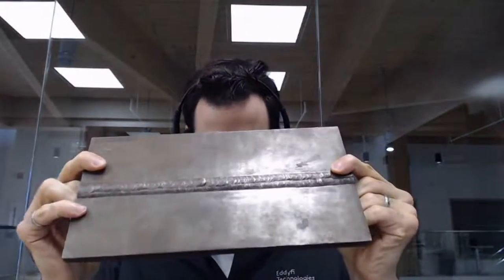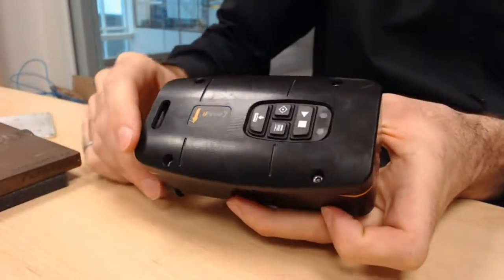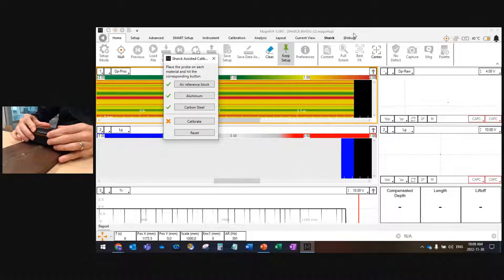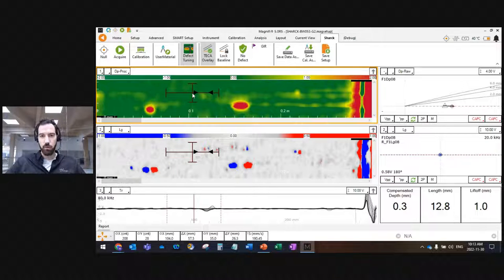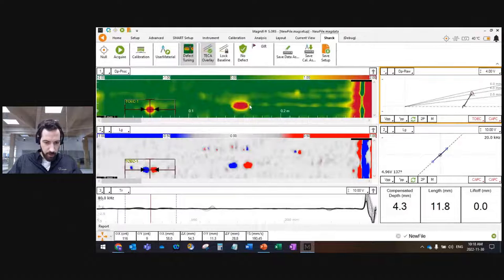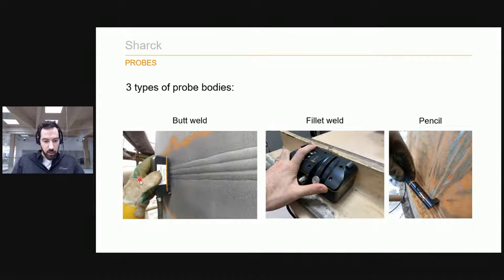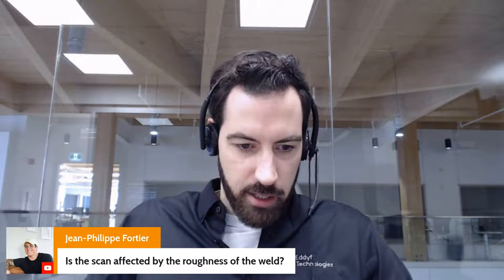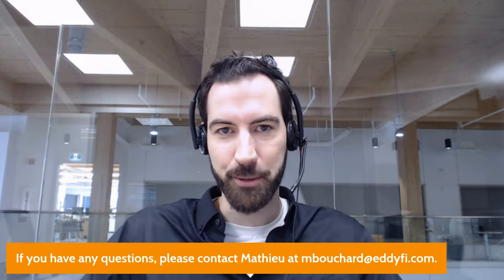Coffee Break - Inspection of carbon steel welds with Sharck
Share a cup of coffee with Mathieu Bouchard this Wednesday! Mathieu will look at the Sharck ECA probe, one of Eddyfi’s most iconic technologies. Covering the basic principles for weld inspection and what makes it so unique. This will include a live demonstration and discussion on some interesting applications in the oil & gas industry.

If you’re watching this Coffee Break with Eddyfi Technologies after its original air date and have questions, we invite you to reach out to our NDT experts at for the quickest response.